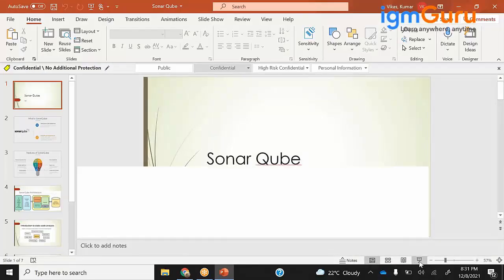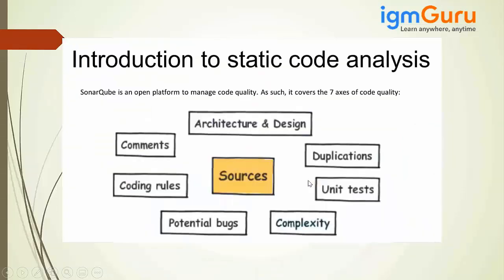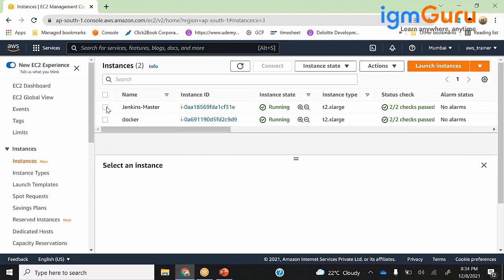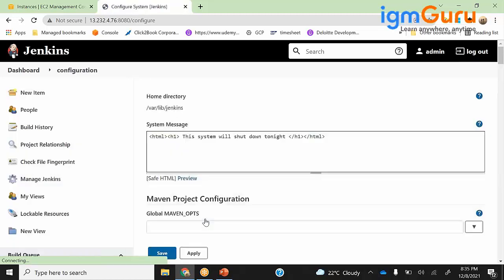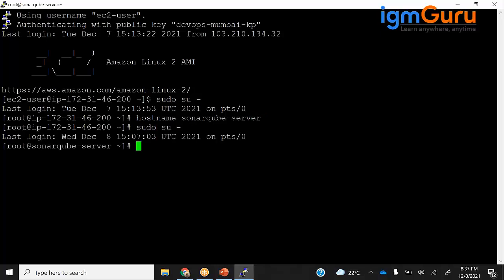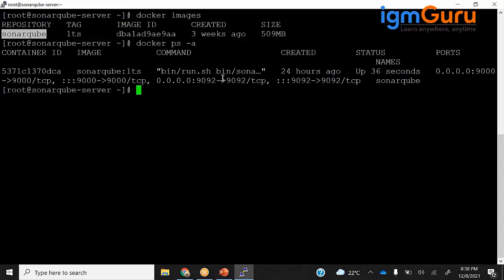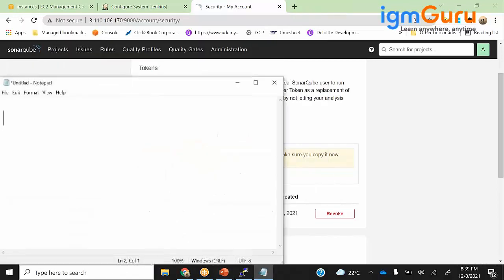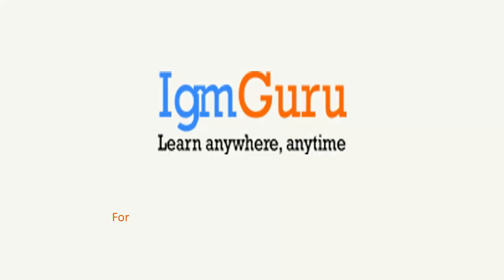SonarQube Tutorial: An Overview | DevOps Course for Beginners [Updated 2024] - igmGuru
Introduction: SonarQube is an open-source platform developed by SonarSource for continuous inspection of code quality to perform automatic reviews with static analysis of code to detect bugs, code smells on 20+ programming languages.

What is SonarQube used for?
SonarQube is a Code Quality Assurance tool that collects and analyzes source code and provides reports for the code quality of your project. It combines static and dynamic analysis tools and enables quality to be measured continuously over time.
Today SonarQube is used by more than 100,000 organizations that in return provide regular feedback and contributions. Fully integrated with DevOps tool chains it comes with: built-in integration with most build tools, which enables in most cases a no configuration approach.